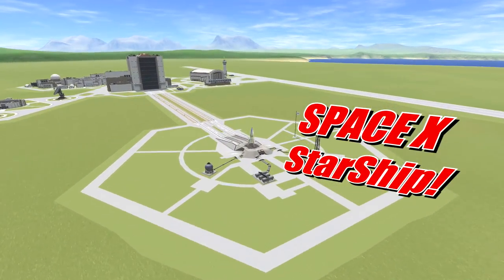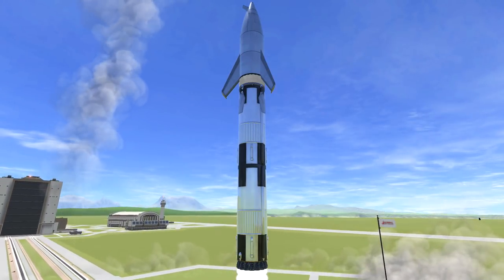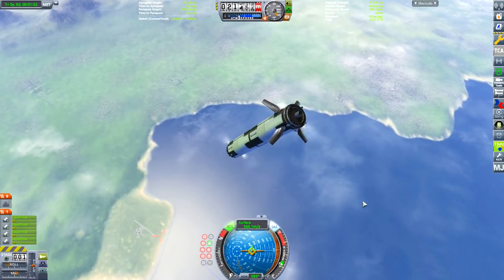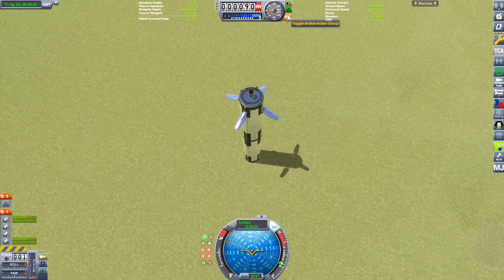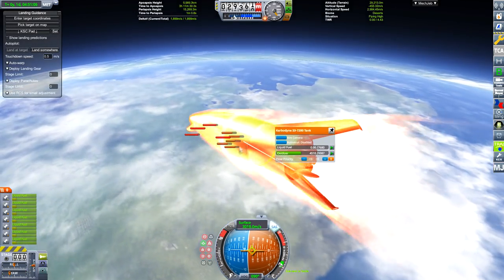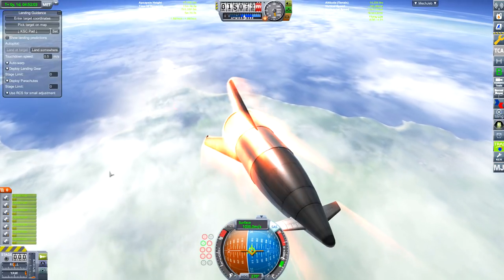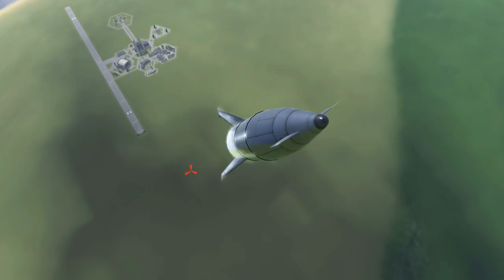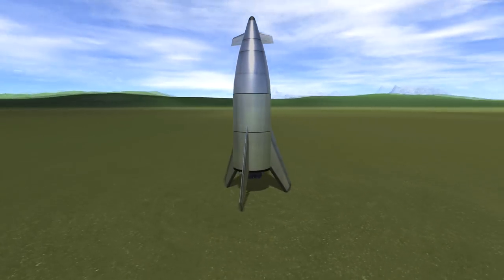KSP StarShip Space X interplanetary craft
Space X and the Starship that they are planning to send to the moon, Mars, Space Station and even launch satellites into orbit, oh yes let's not forget Earth suborbital hop transportation.

I test the Starship going to the Mun and back landing the launch first stage, exploding of return and using cheats, well you cant use cheats in real life so you make the most of them in games ;)